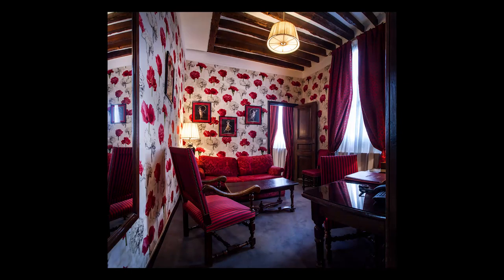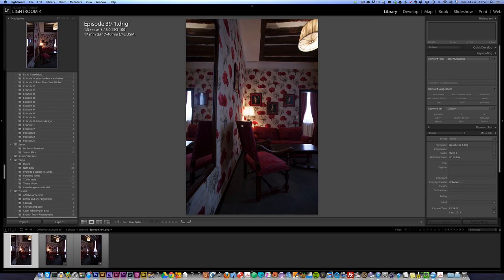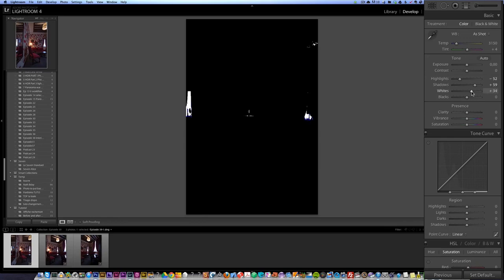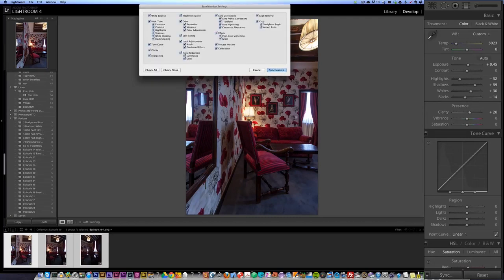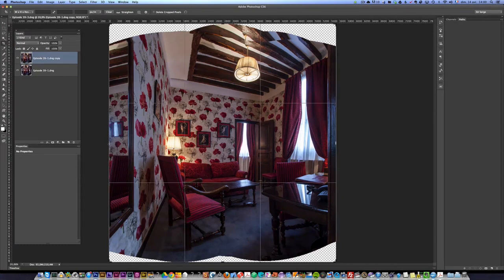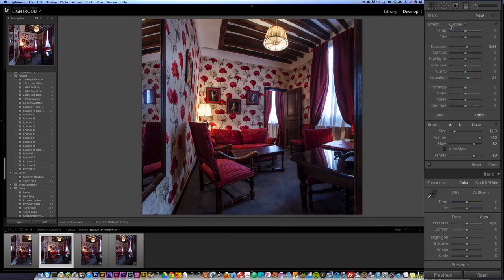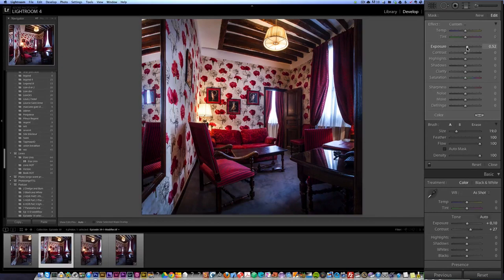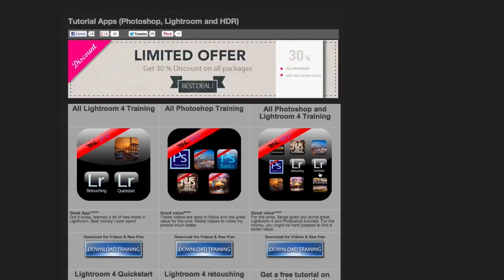How to Shoot and Retouch a Small Room with Lightroom & Photoshop - PLP #39 by Serge Ramelli